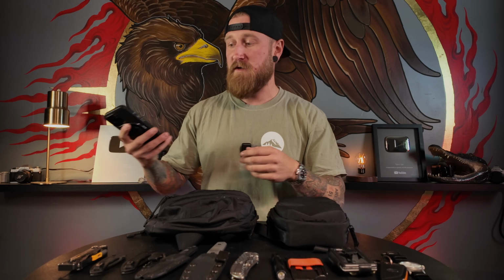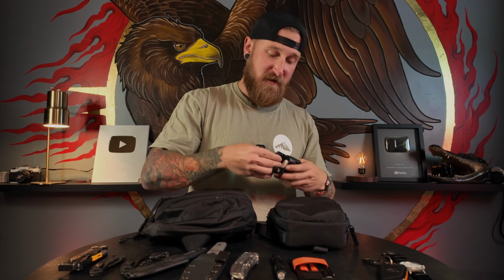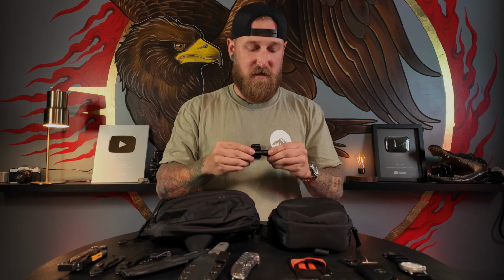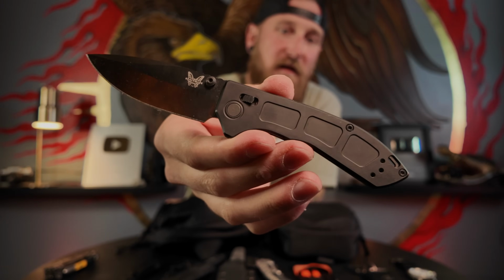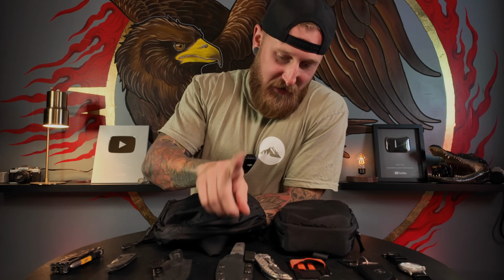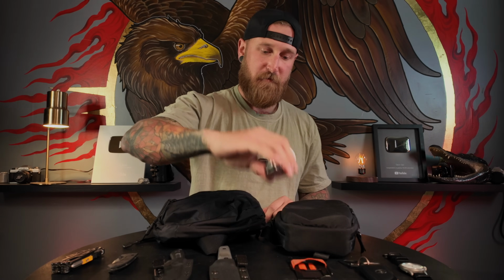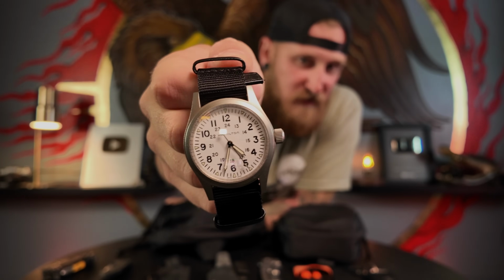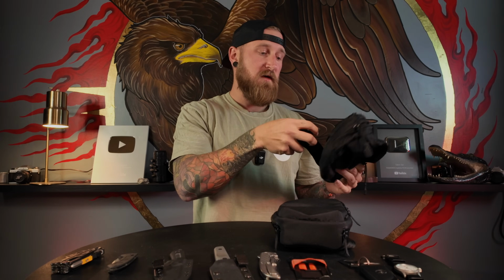2024 EDC UPDATE! | What have I been carrying??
Not a whole lot has changed but I get asked about this topic frequently so here ya go!
Video Chapters
2024 EDC Update! 0:00 - 1:21
Phone 1:21 - 2:27
Wallets 2:27 - 4:22
Keys / Carabiner 4:22 - 5:13
Light 5:13 - 6:24
Knives 6:24 - 12:50
Watches 12:50 - 15:00
Bags 15:00 - 18:43